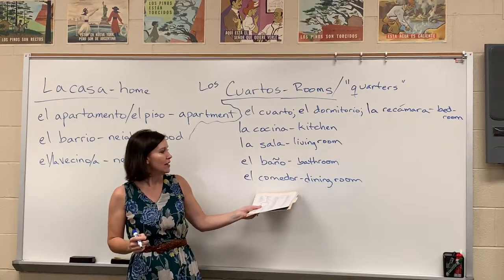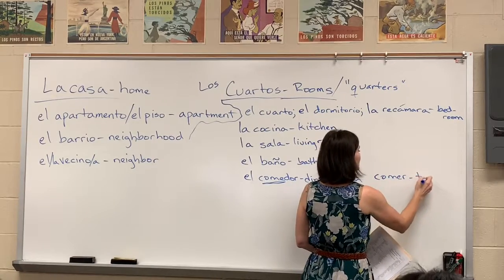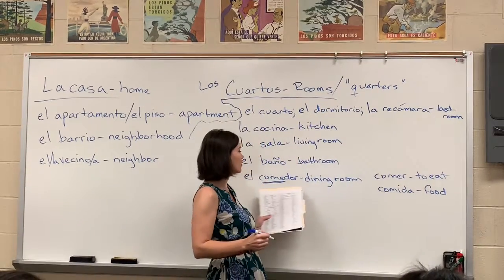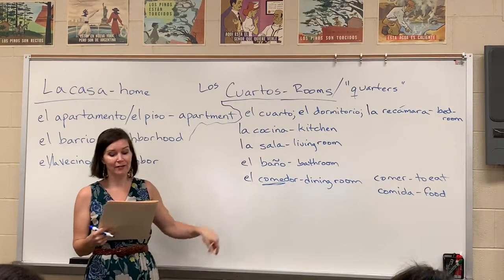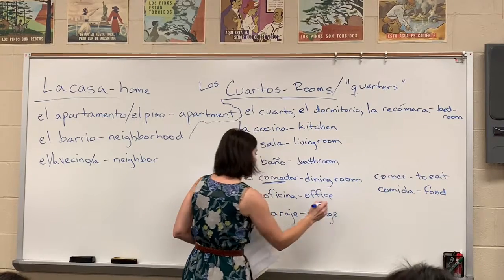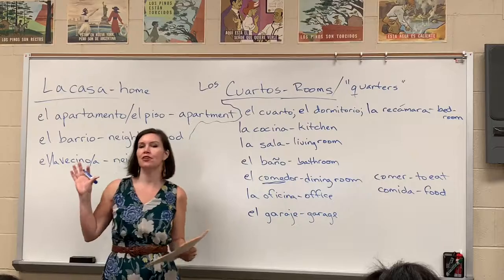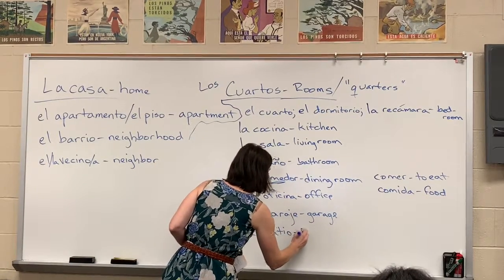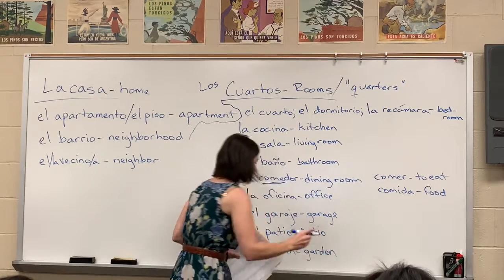Spanish with Señora Stults-La casa